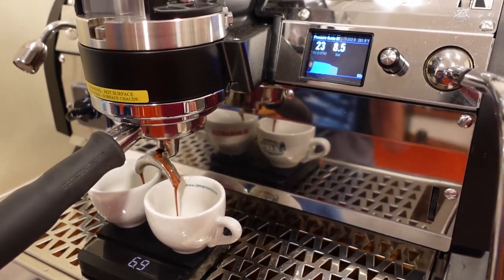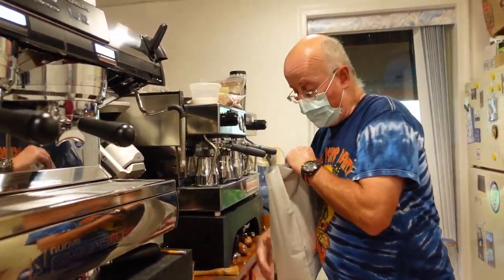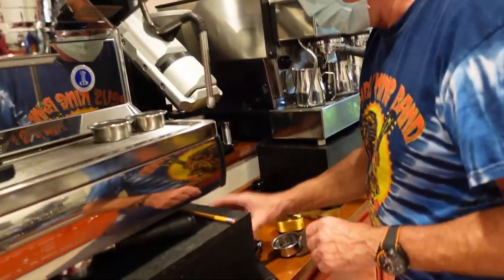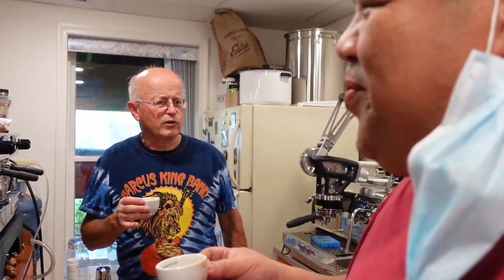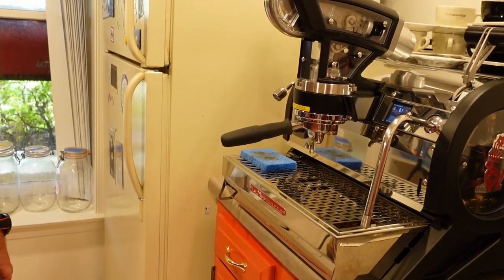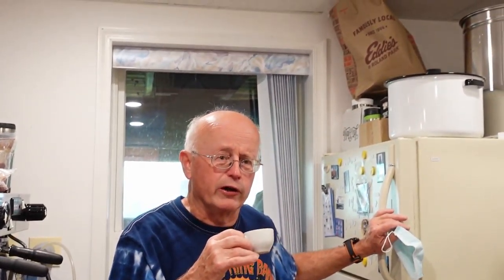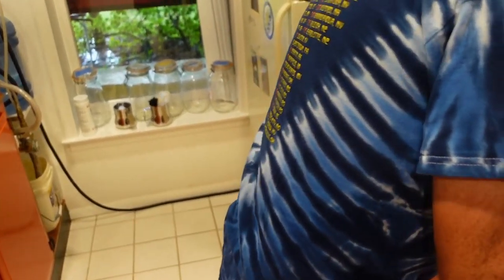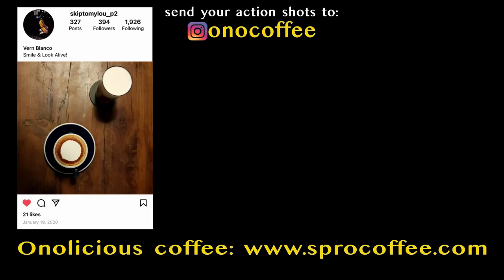Ultimate Home Espresso - Shot Pulling, Particle Size Distribution, Blonding & Freezing Coffee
Different results. Different machines. Same Coffee.

The Saga Continues with shot pulling on the Nuova Simonelli Aurelia II using Spro Coffee's Espresso 99, as well as a little blonde shot pulling on the Leva - not to mention dropping the bomb freezing coffees. Check it out and let us know what you think about all this in the comments below!

Try the Espresso Agent 99!

CHAPTERS
00:00 - Coming Up...
00:04 - Identification
00:09 - In Previous Episodes...
00:24 - Leva Shot #5 Pull
01:52 - Funniest Thing In Coffee
02:30 - Leva Shot #5 Evaluation
04:20 - Photography Tangent
07:15 - Nuova Simonelli Aurelia II
04:45 - Scace Device Direct?
08:05 - Weighing Out Shots
09:55 - On Testing
11:35 - Simonelli Teflon Portafilter
11:50 - Aurelia Shot #1 Pull
13:00 - Aurelia Shot #1 Evaluation
15:15 - Acaia Scale Thoughts
16:00 - Weber Fussy Workflow Scheme
17:40 - EG-1 RPM "Sensitivity"
18:50 - Clean Floors
19:30 - OCD Ripoffs
20:15 - Aurelia Shot #2 Pull
21:00 - Aurelia Shot #2 Evaluation
23:10 - Particle Size Distribution
28:00 - Leva Puck & Screen Inspection
29:09 - Leva Servicing
31:35 - Preparing Shot on EG-1
33:45 - Leva Shot #6 Pull
35:20 - Leva Shot #6 Evaluation
37:00 - Blonding as an Indicator
38:00 - Buying Green During Covid
39:30 - Join Us - Origin Trip 2022!
40:40 - A Different Approach
41:00 - Leva Shot #7 Pull
42:00 - Leva Shot #7 Evaluation
43:20 - Greg's Roasting Workflow
45:15 - On Freezing Coffee
50:20 - Next Time In Wunderland...
50:48 - @skiptomylou_p2

We hope you enjoy this video. Please let us know what you think and any suggestions in the comments below!
Join Us for Coffee Origin 2022 to Matagalpa, Nicaragua
We are currently planning our Origin Trip scheduled to take place in March 2022. We will travel to Matagalpa, Nicaragua for a hands-on experience at the coffee farm. If you're interested in learning more and joining us, please join our Mail List!
Espresso Machines
If you would like to get the Leva or Aurelia II for your home or business, please let me know. Spro Coffee is an authorized distributor for both La Marzocco and Nuova Simonelli.
Laser Particle Size Analyzer
If you have a Laser Particle Size Analyzer you would like to donate or allow us access to for measuring coffee ground sizes, it would be greatly appreciated!
Coffee Friends Featured in this Video:
If you're in Riyadh, visit our friends at Sulalat Coffee
"Comma Get It" - Bonkers Beat Club
Stuff Featured in this Video:
ThinkTank Photo Streetwalker Pro Backpack
Atlas Athlete Camerapack
Peak Design Capture Camera Clip
Sony FE 200-600mm Zoom Lens
Espresso Coffee by Andrea Illy
Cameras and Gear Used to Shoot This Video:
A Camera:Sony ZV-1
Microphone: Movo VXR10
Camera Support: Benro 3in1
"Scace Wunderland, Part 4" was edited on DaVinci Resolve 17 Studio
Audio Mastering with Rodecaster Pro